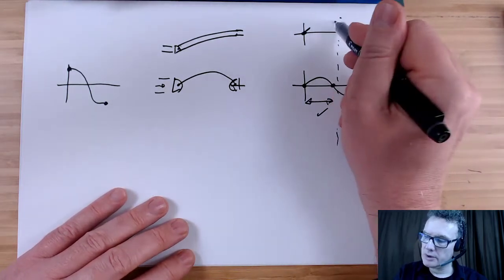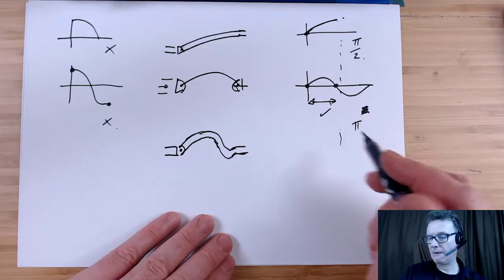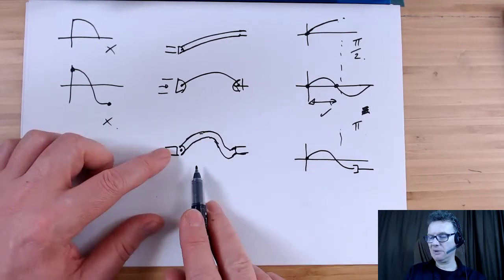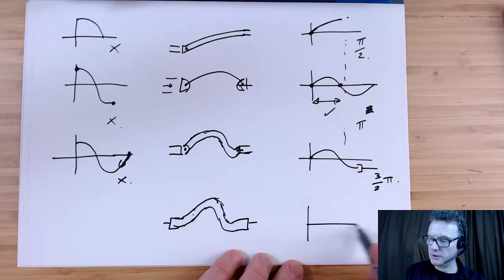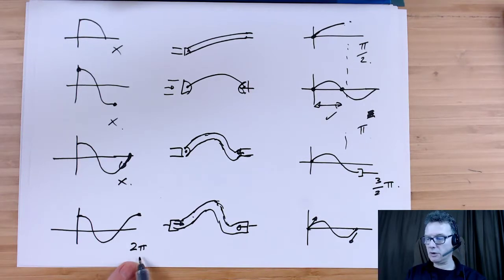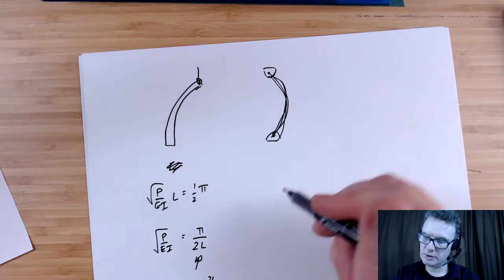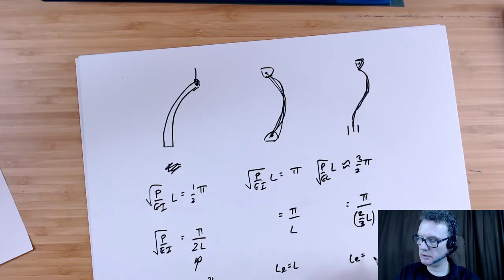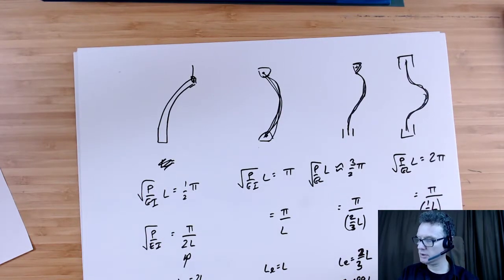Stress 2 - Week 5 - Bonus 2 - Hand Wavy Explanation for the End Conditions Values